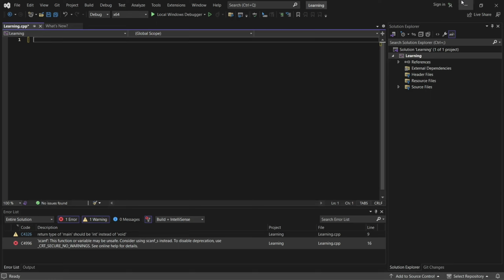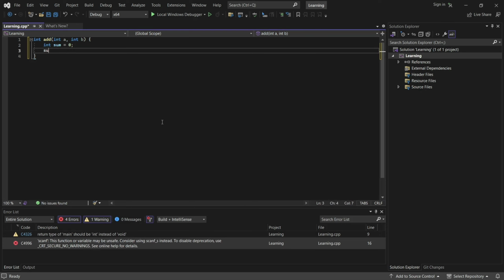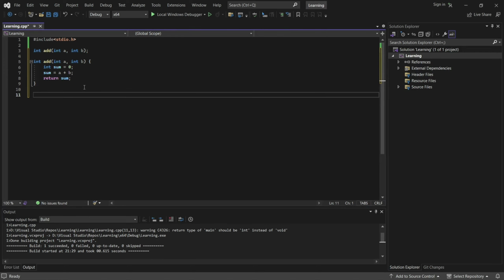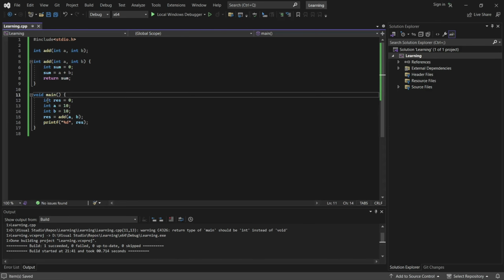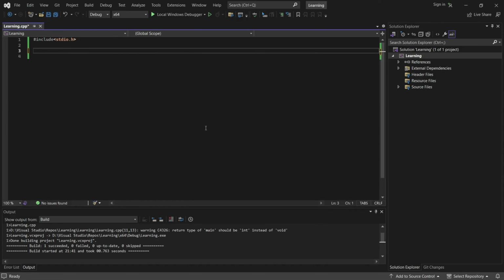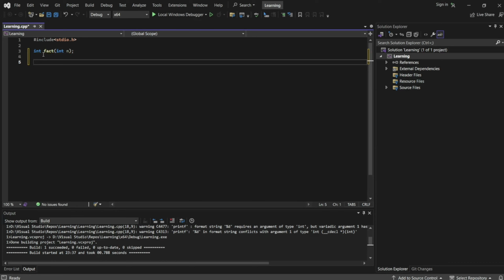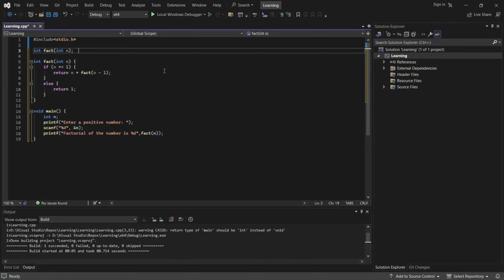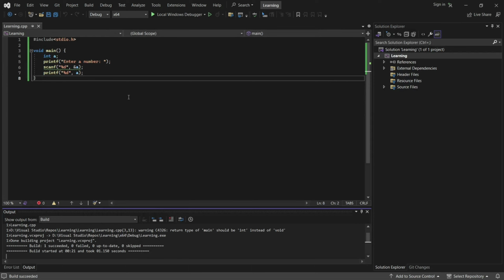C Programming Basics - Functions